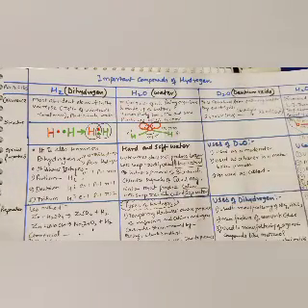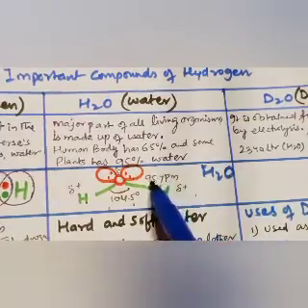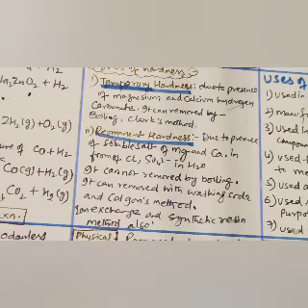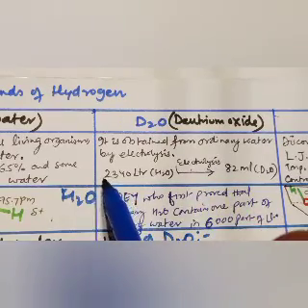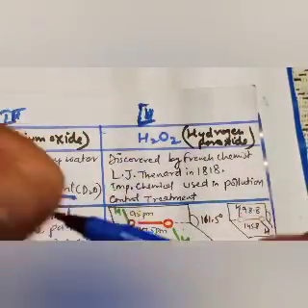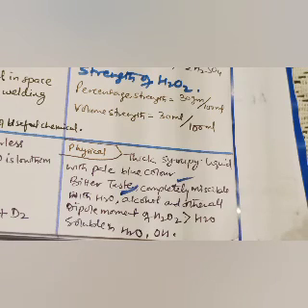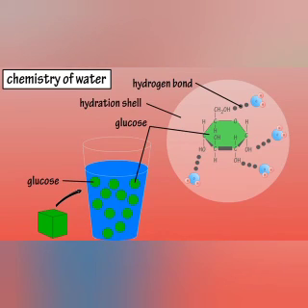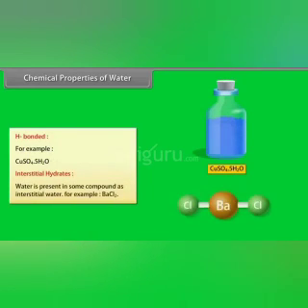11th Important compounds of Hydrogen